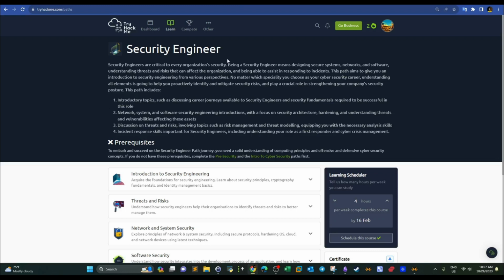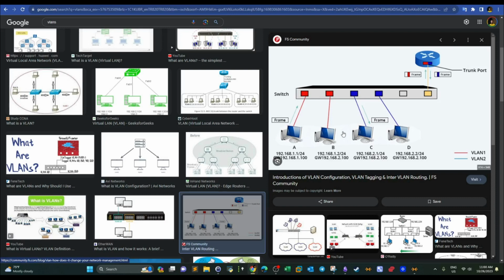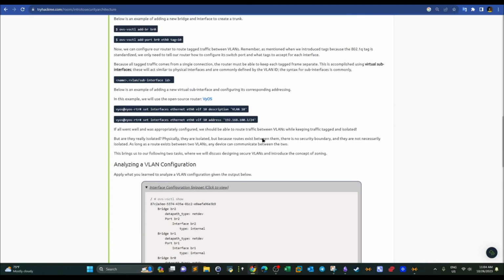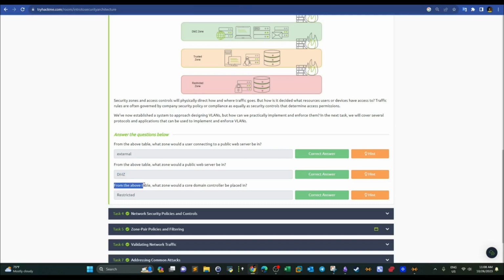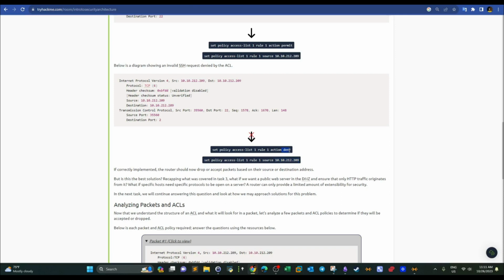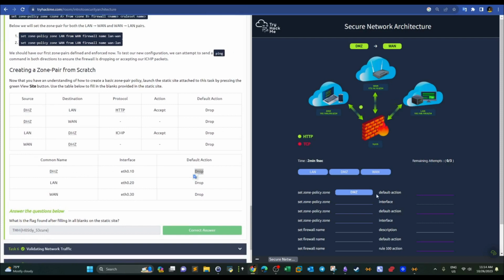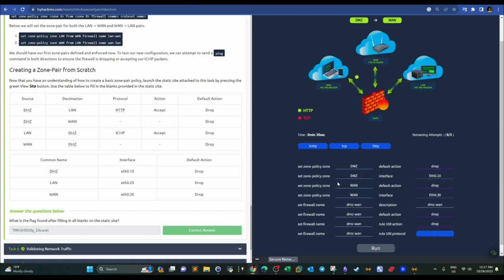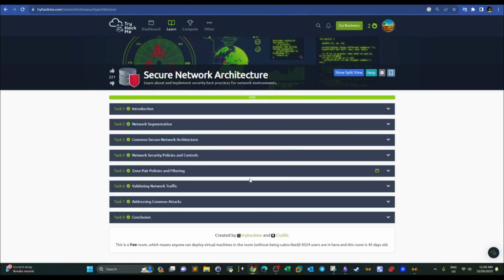Understanding Secure Network Architecture Design | TryHackMe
In this video walk-through, we covered secure network architecture design concepts such as VLANs, security zones, access control lists, DNS snooping and ARP inspection.  VLANs are used to separate computers and devices into logical compartments for effective implementation of traffic control and security. VLANs are divided into security zones such as trusted, DMZ and zero trust zones. ACLs control traffic flow by writing rules in the firewall that permit/drop packets based on source/destination IP/port. This was part of TryHackMe Secure Network Architecture.